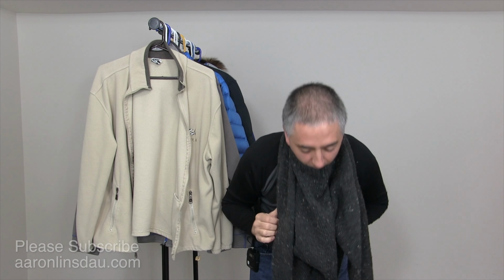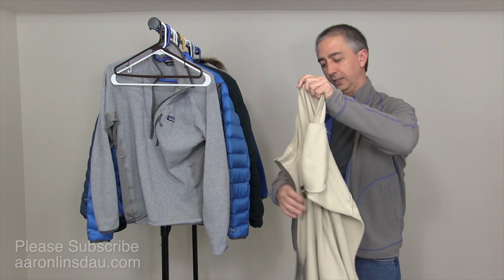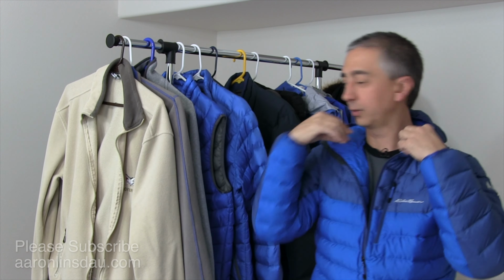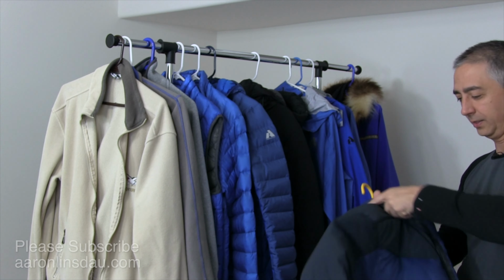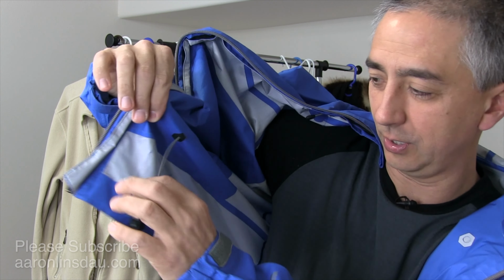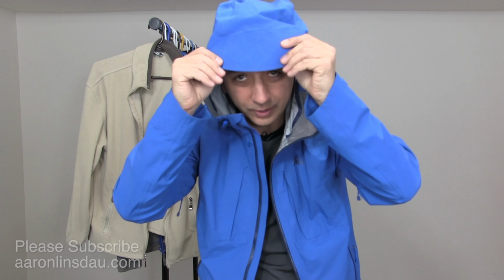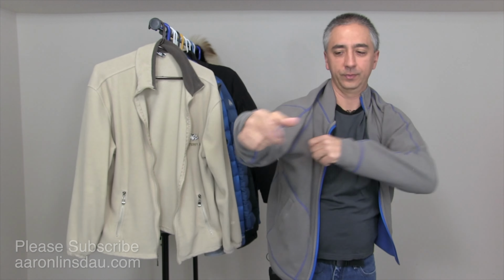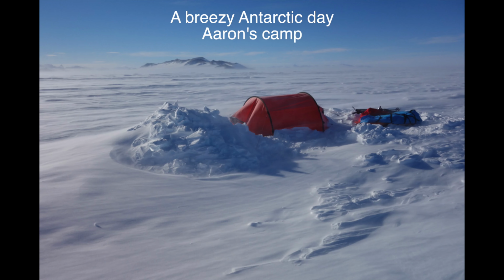How to Choose a Jacket for the Cold Weather Camping Hiking (4k UHD)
I show you how to choose a jacket for cold weather camping and hiking in this video. There are countless options of jackets to choose from. Some are inexpensive jackets for cold camping while others are expensive jackets for cold weather camping. How do you decide which jacket to buy for cold weather camping? Watch the video.
Bonus footage - I show you the exact jacket combination I used in Antarctica when I was towing

CLOTHING
Icebreaker Long Underwear
Synthetic Long Underwear
Polar fleece balaclava

PANTS
Eddie Bauer Guide Pro Pants men
Eddie Bauer Guide Pro Pants women

SOCKS
Smartwool Socks
Smartwool Hunt Socks
Smartwool Mountaineering Socks

JACKETS
Eddie Bauer Men's Downlight Hooded Jacket
Eddie Bauer Women's Downlight 2.0 Jacket
Eddie Bauer Men's Peak XV Down Jacket

BOOKS
Mountaineering: The Freedom of the Hills
The Most Crucial Knots to Know